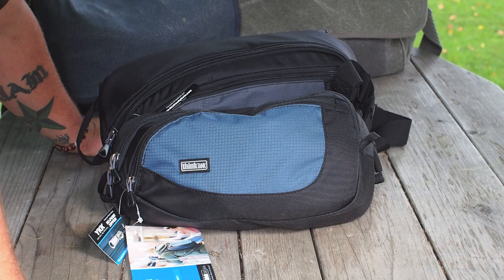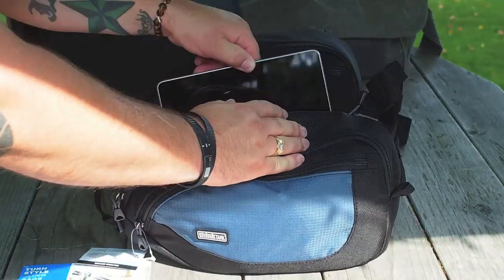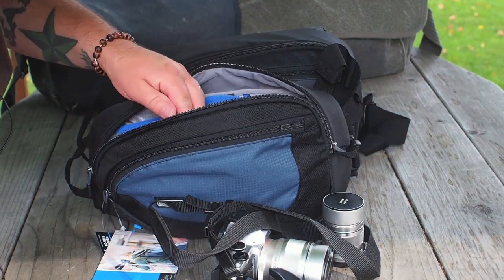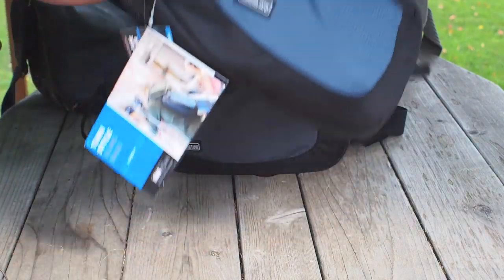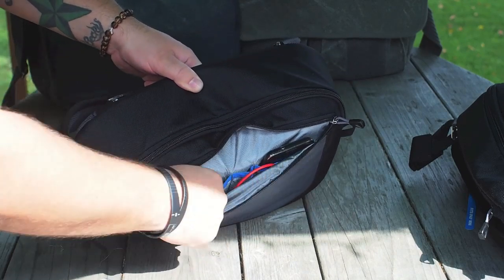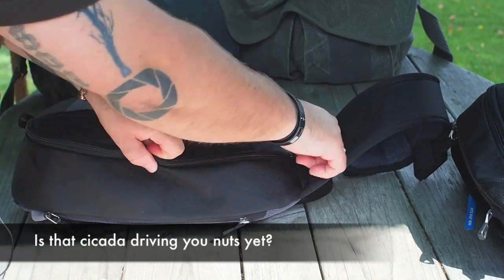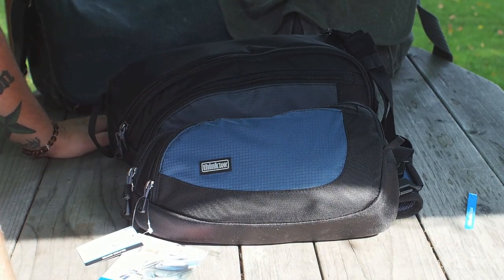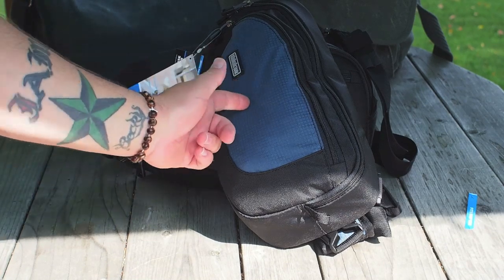Think TANK Photo Turnstyle bag review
Just a quick review of the Turnstyle 5 and 10 bags made by Think TANK Photo. I just happen to be GIVING AWAY the Turnstyle 5 too!!!